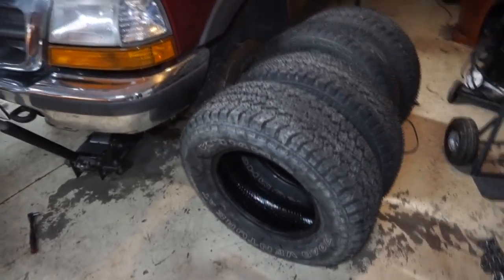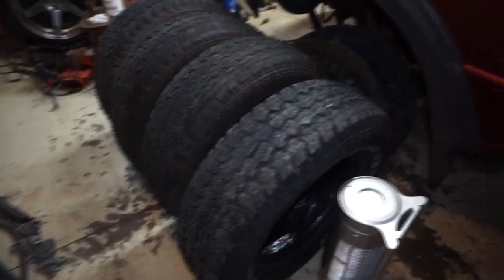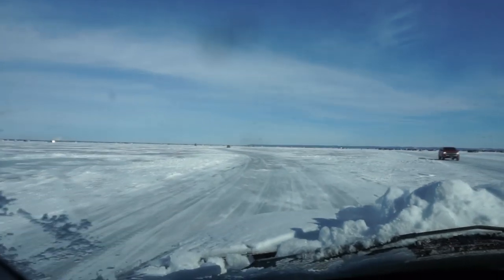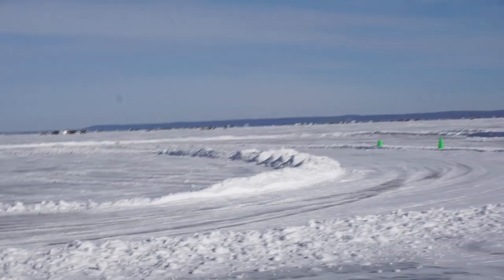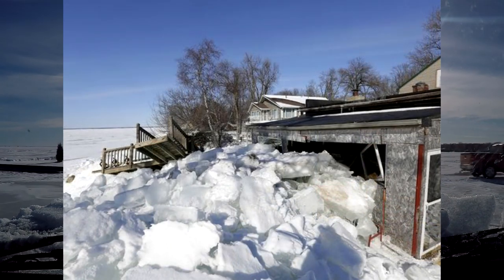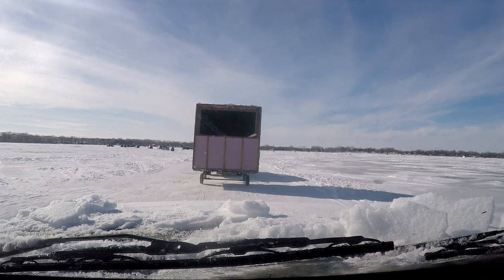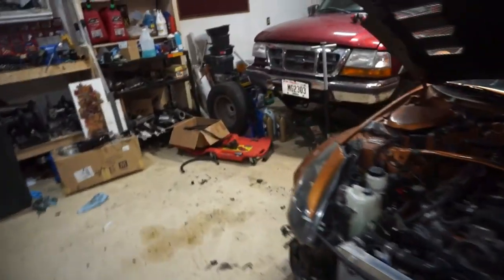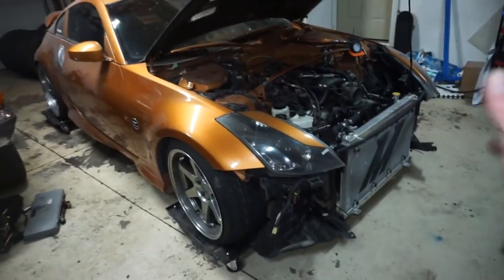A DAY ON THE LAKE!!! Studded Tires, Autox, Sturgeon Spearing!!!